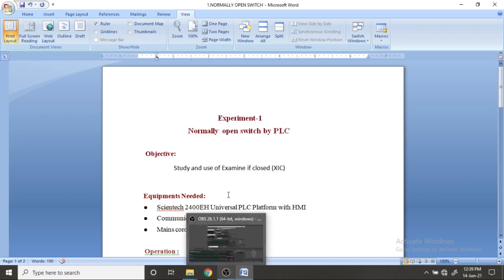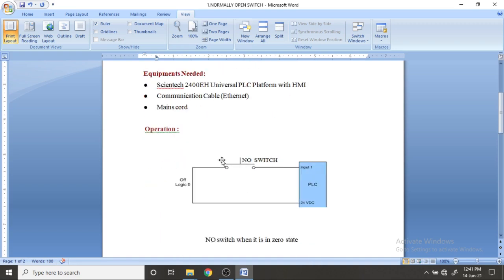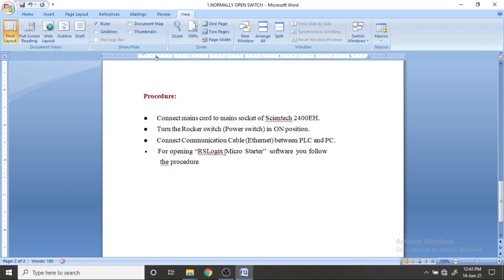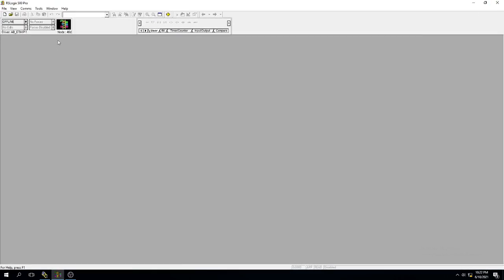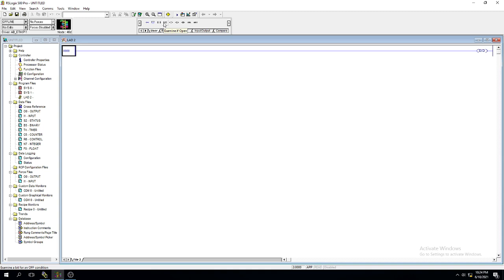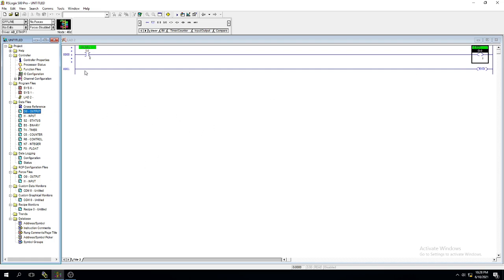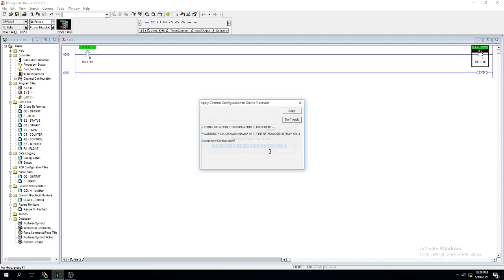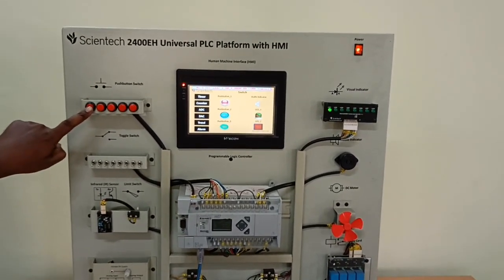13.2. Normally open switch by PLC